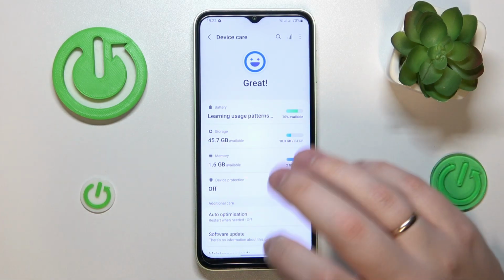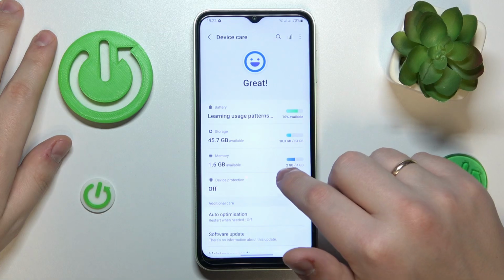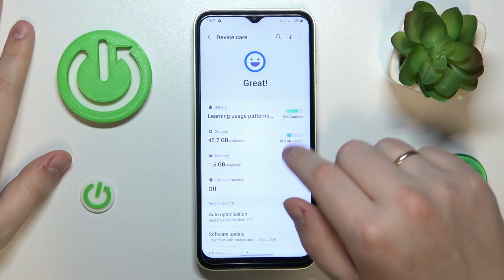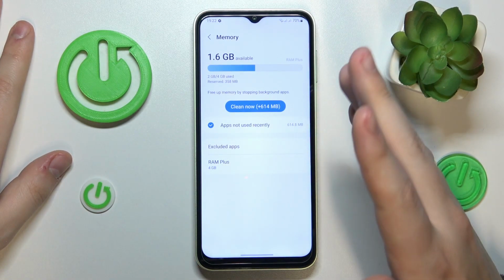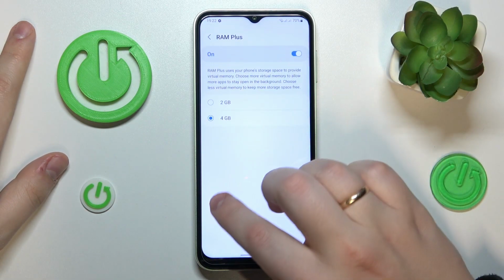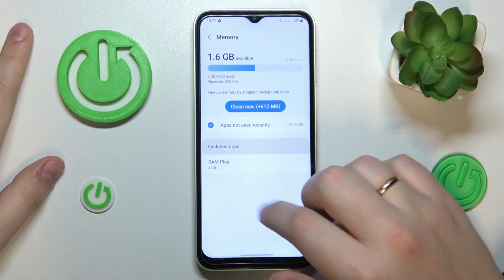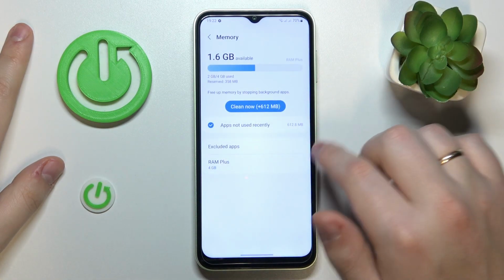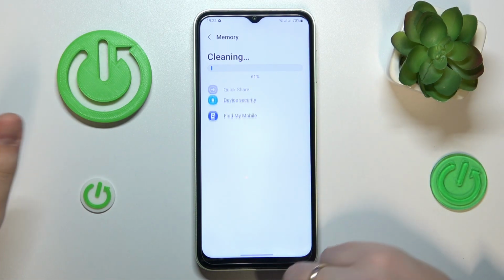How to see Available RAM on SAMSUNG Galaxy M14? - Check RAM Capacity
Have you ever wondered how to determine how much RAM memory your Samsung Galaxy M14 is available? In today's video, we're going to show you how you can easily check RAM memory information on your SAMSUNG Galaxy M14 just in a couple of simple steps. In case if you're wondering if you can play some demanding games on your SAMSUNG Galaxy M14, or if it will run some demanding apps well, this video might be very helpful. The only thing you need to do is watch this video until the end, follow the instructions provided by our specialist, and try to do this on your SAMSUNG Galaxy M14 yourself to check the available RAM. We hope this tutorial helped you.

How to check RAM memory on SAMSUNG Galaxy M14?
How to check the RAM capacity on SAMSUNG Galaxy M14?
How to check how much RAM is left in SAMSUNG Galaxy M14?
How to see available RAM on SAMSUNG Galaxy M14?